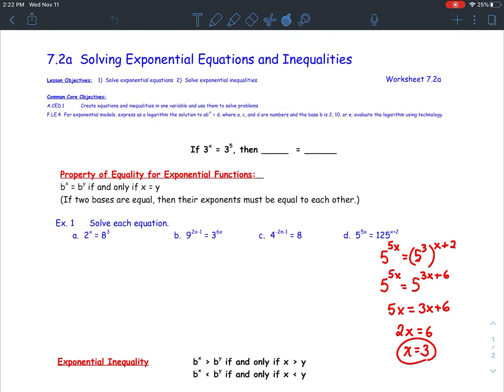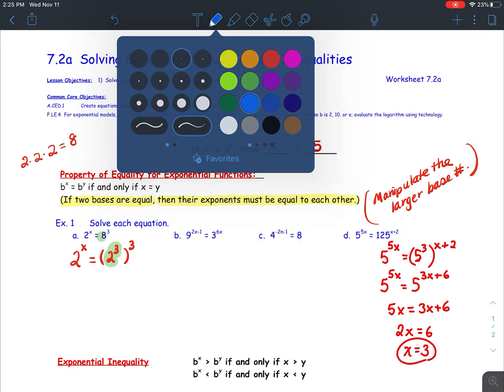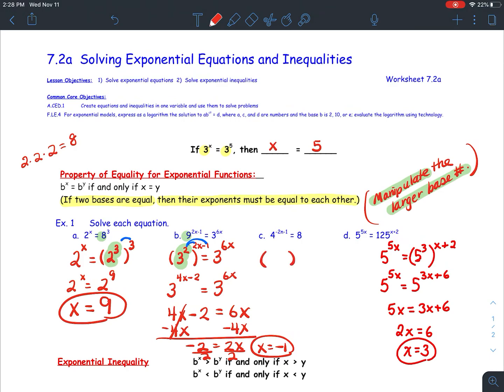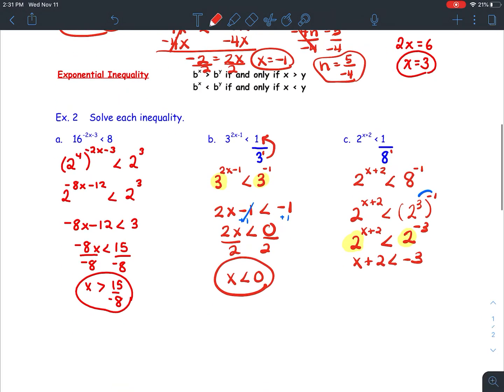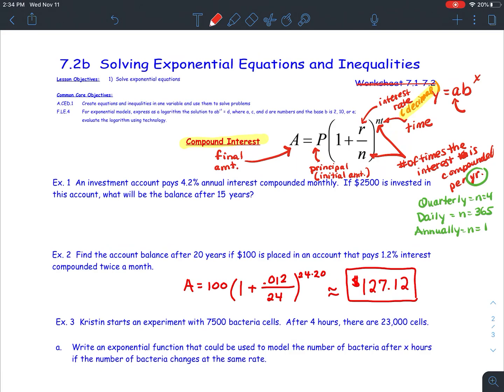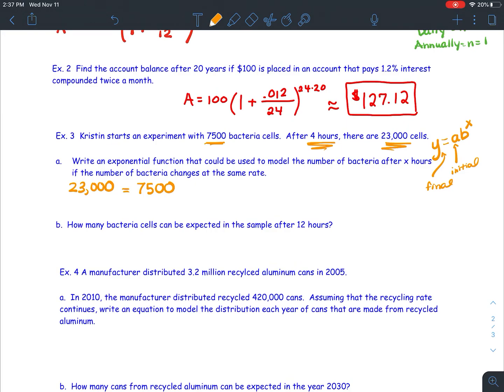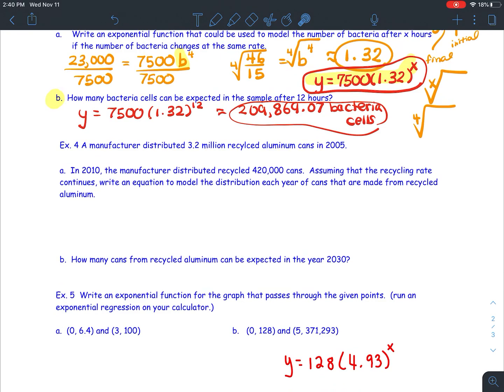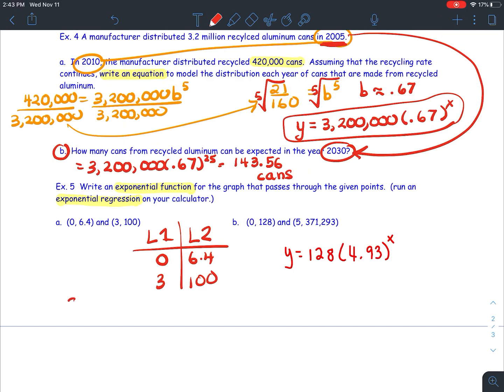HA2 7.2 (Solving Exponential Equations and Inequalities)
Solving Exponential Equations and Inequalities